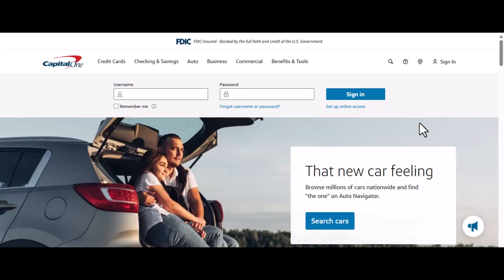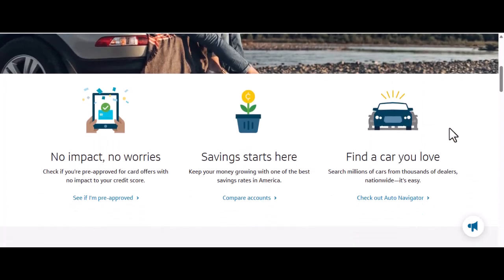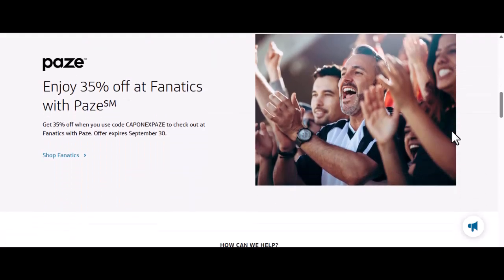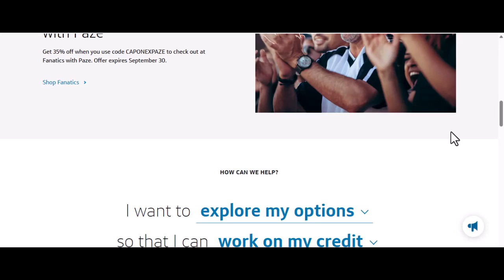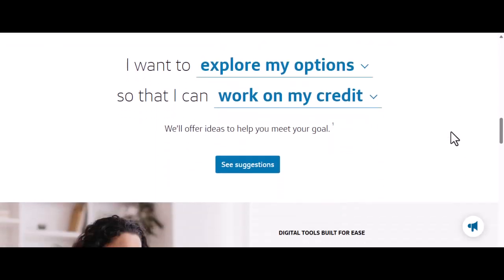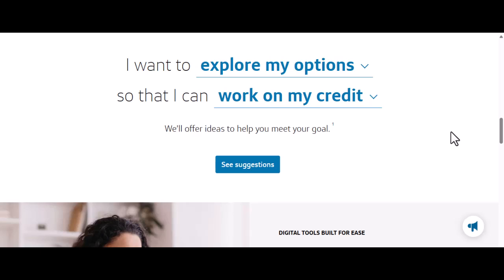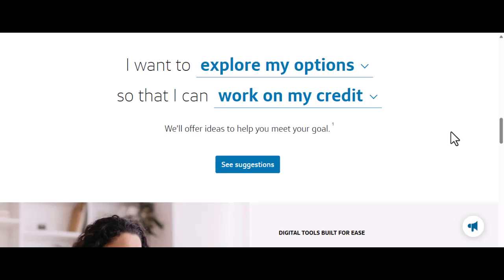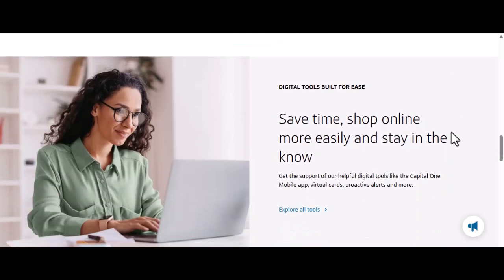How to open a Capital One bank account online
In this video we talk about How to open a Capital One bank account online

Tags:How to open a Capital One bank account online